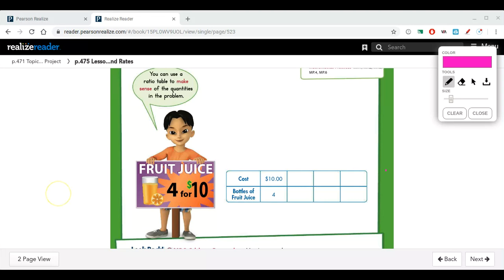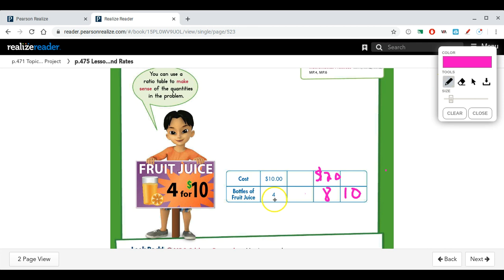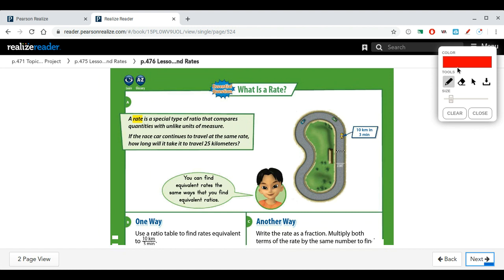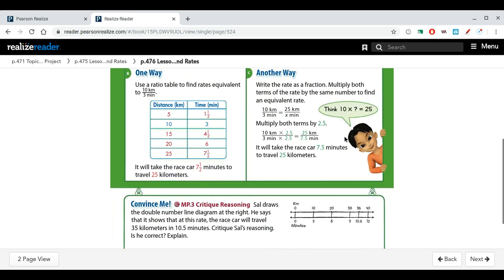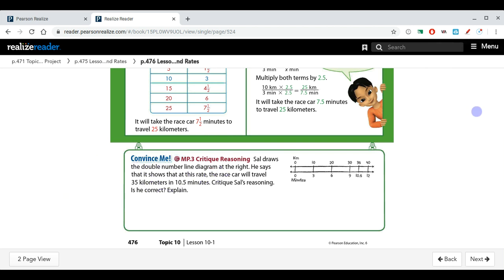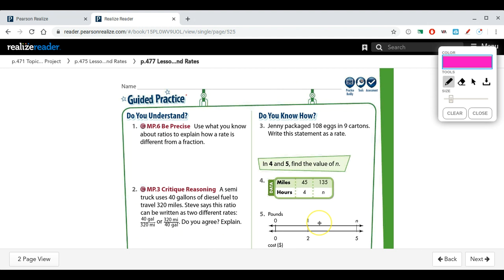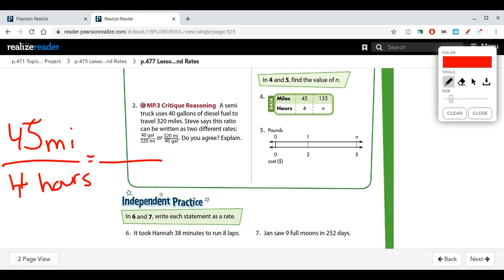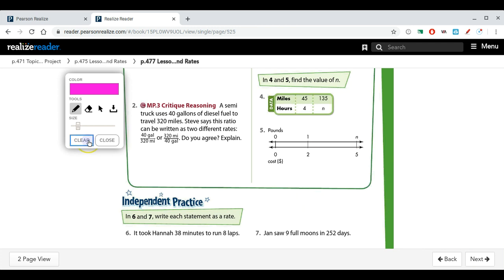10-1 Finding Rates